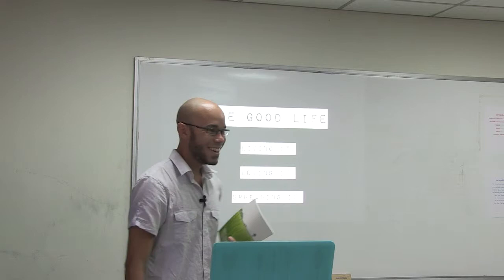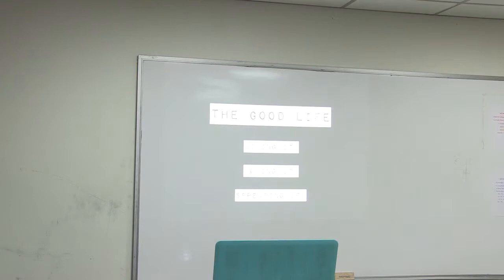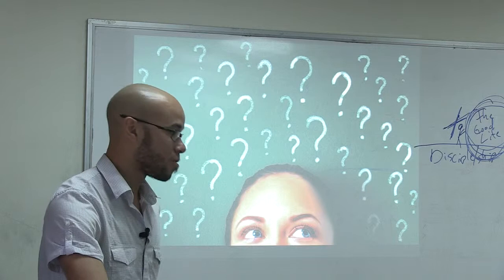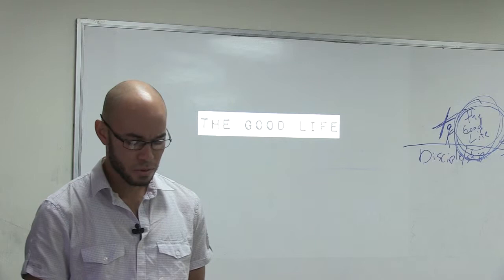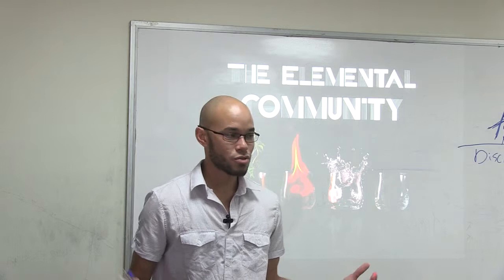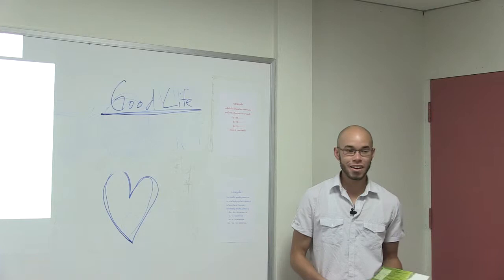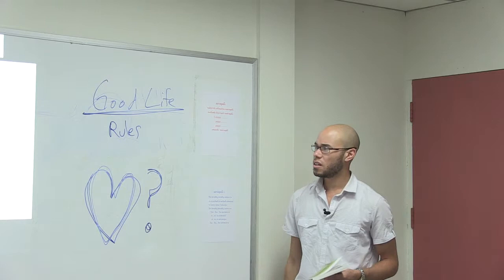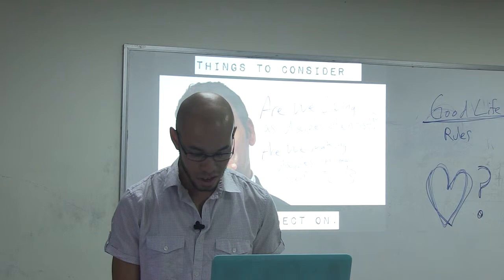The Good Life We Have In Jesus by Gary Ford II